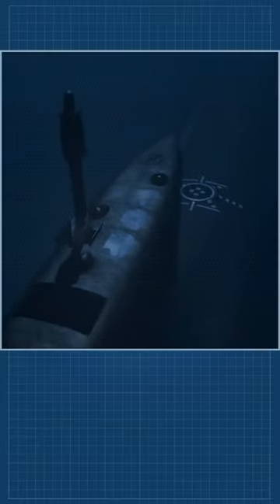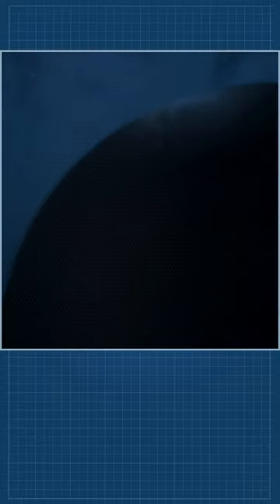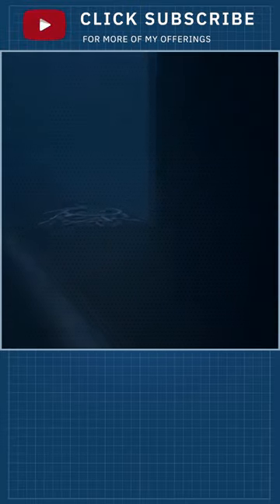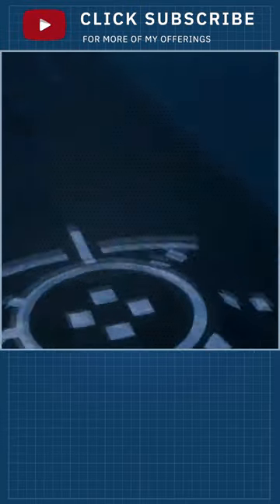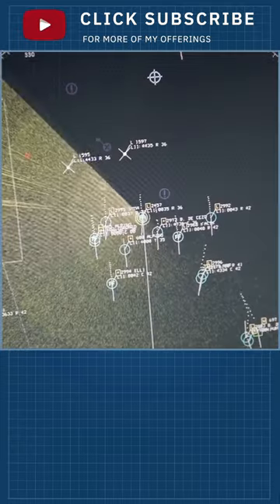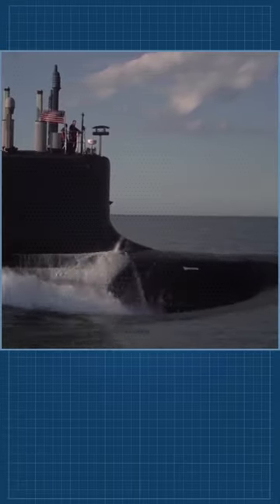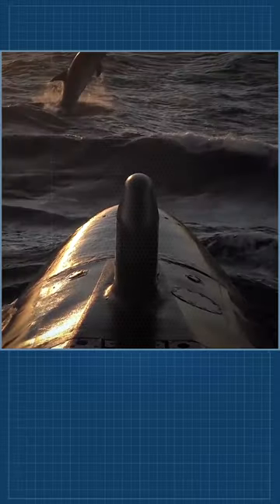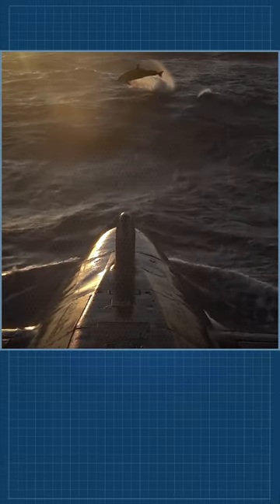Why the US Navy Doesn’t Want Diesel Powered Submarines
Nuclear-powered submarines have traditionally held a decisive edge in endurance, stealth, and speed over cheaper diesel submarines. The trade-off between range and endurance is important to the U.S. Navy, which operates throughout the Atlantic, Pacific and Indian Oceans.
A conventional submarine’s diesel engine generates electricity which can be used to drive the propeller and power its systems. The problem is that such a combustion engine is inherently quite noisy and runs on air. Thus, diesel-powered submarines must surface frequently to recharge their batteries.
Nuclear reactors are quieter, don’t consume air, and produce greater power output, allowing nuclear submarines to remain submerged for months instead of days while traveling at higher speeds underwater.
These advantages led the U.S. Navy to phase out its diesel boats in favor of an all-nuclear-powered submarine fleet.  However, most other navies have retained at least some diesel submarines because of their much lower cost and complexity.
US Navy
typhoon-classsubmarine